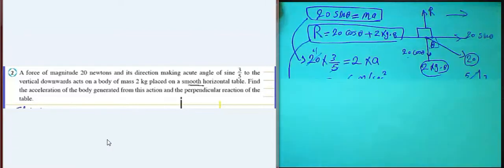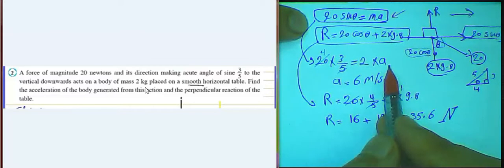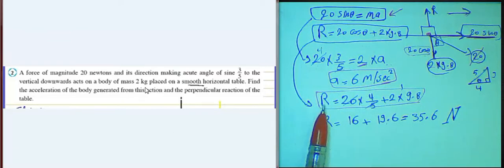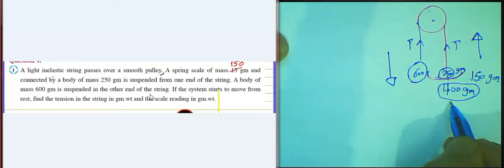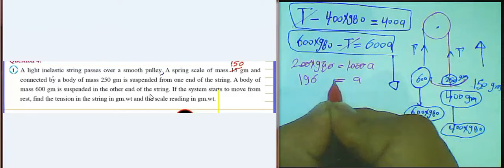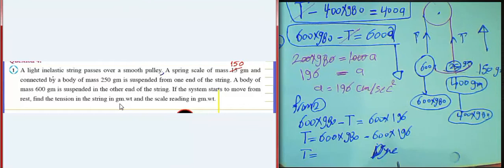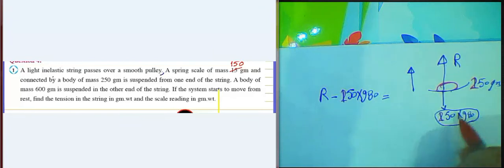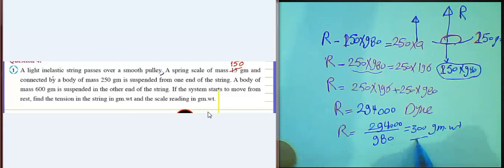DYNAMICS maths secondary 3#revision 13